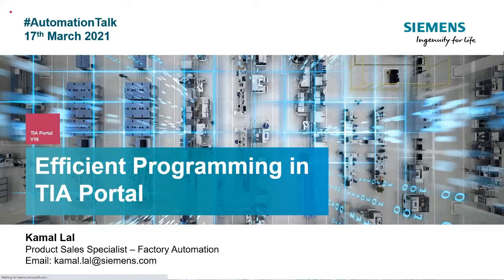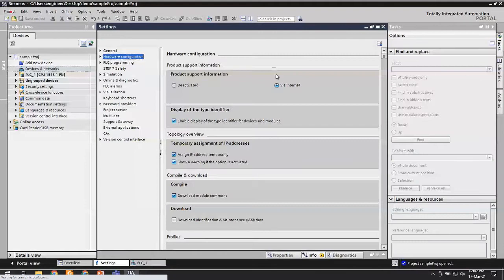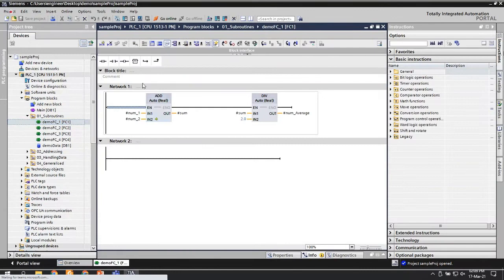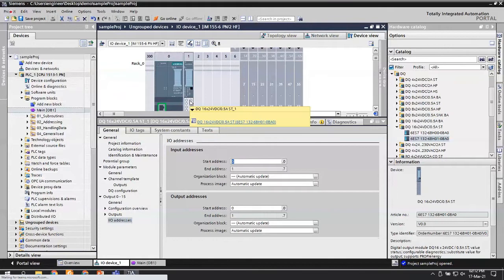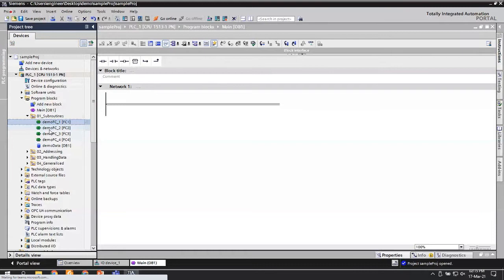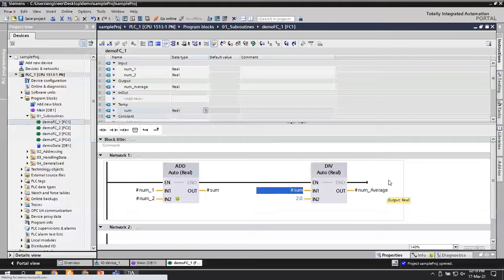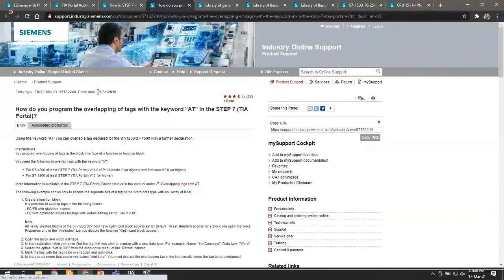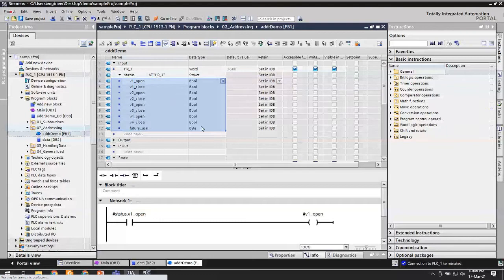Efficient Programming in Simatic TIA Portal | TIA Portal V16